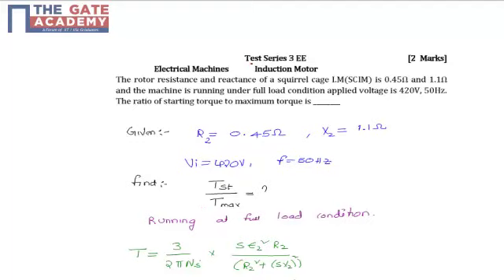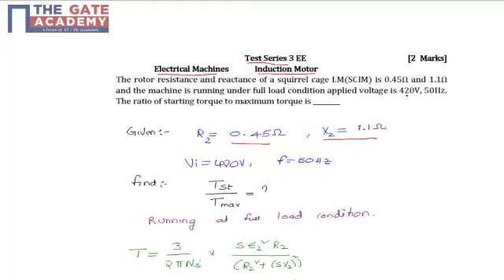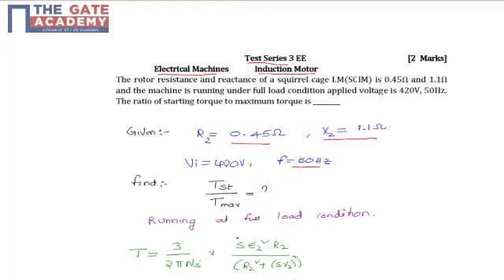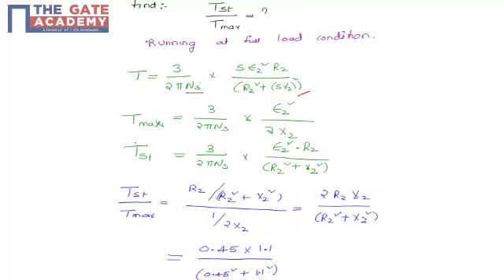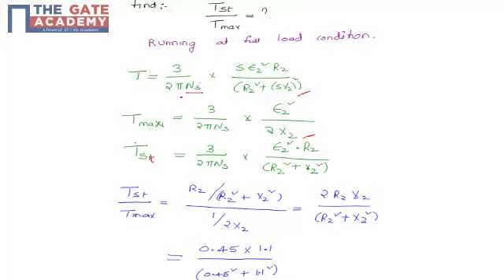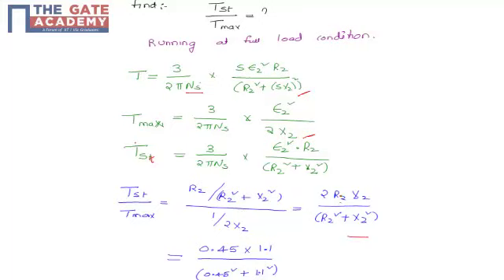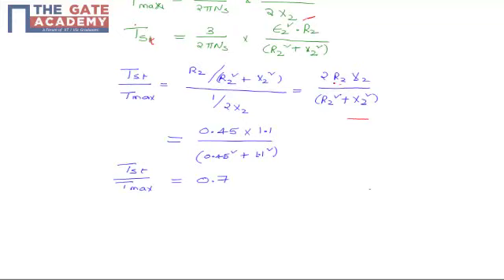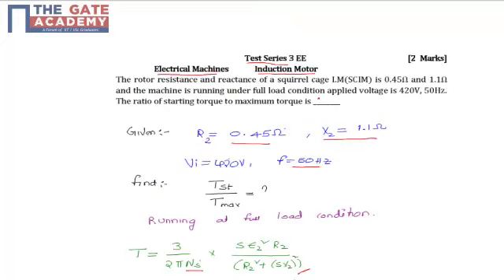GATE 14 AIMTS 3 Q No 45